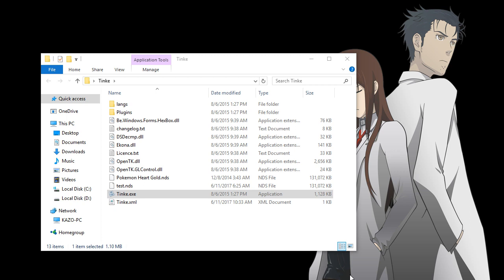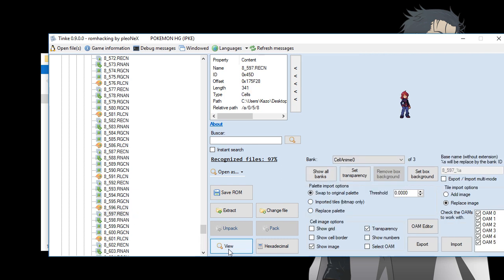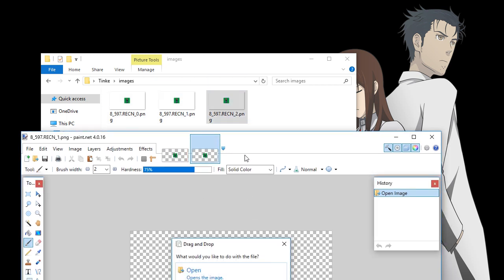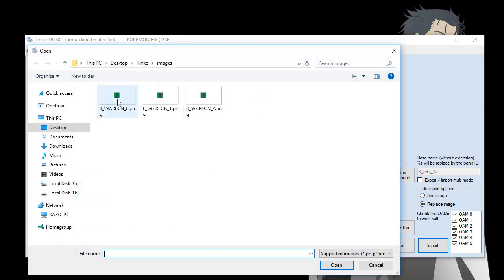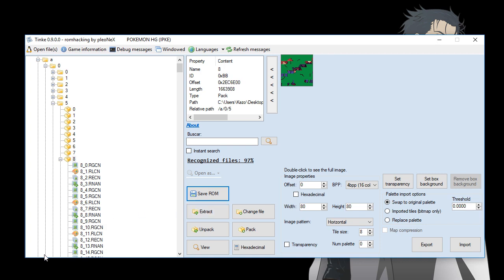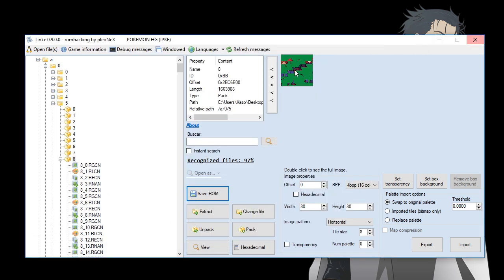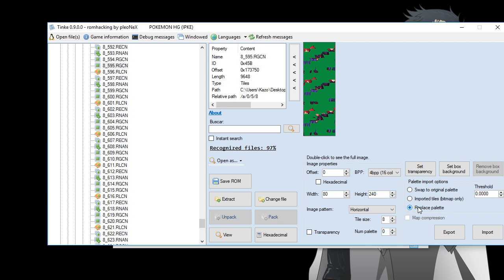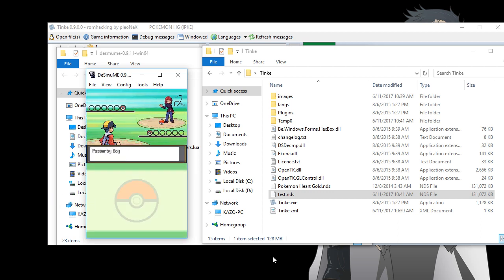How to use Tinke to edit trainer sprites in HGSS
This is a video for GameboyLuke but I am sure others could use it in the future. Back sprites are the same. a/0/0/6